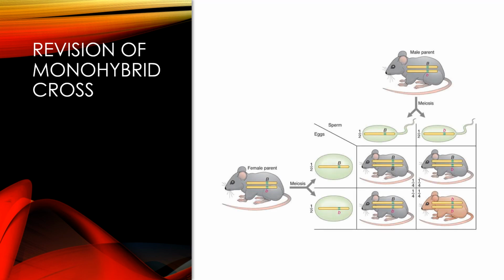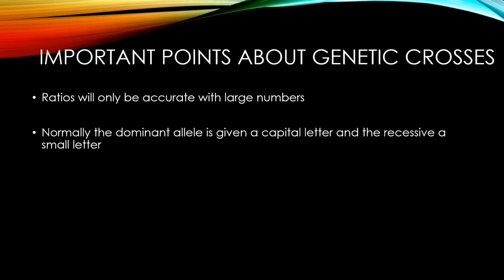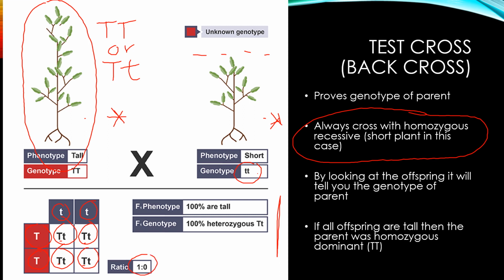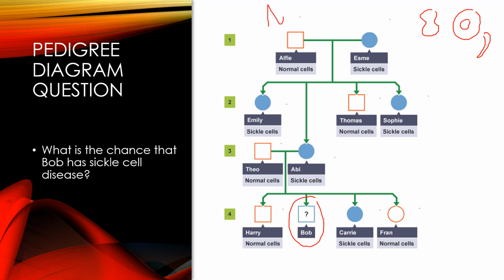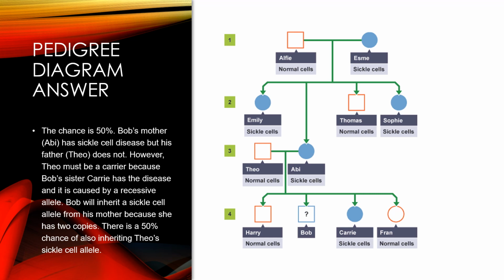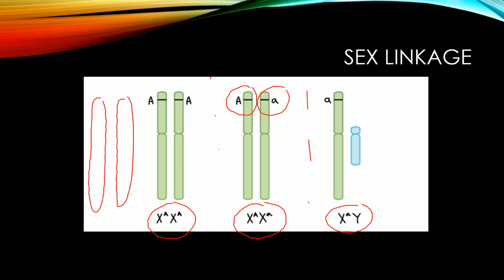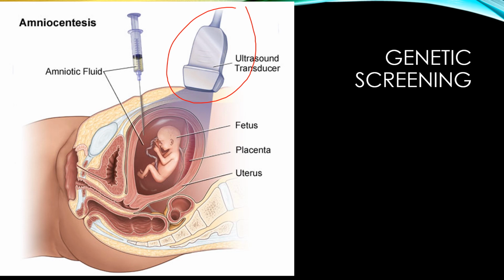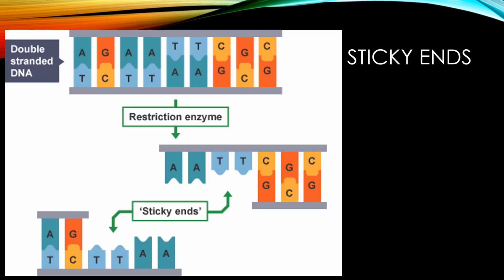Genetics Test crosses and Sex Linkage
This video discusses test crosses, sex linkage, pedigree diagrams and genetic diseases from the GCSE Biology course.